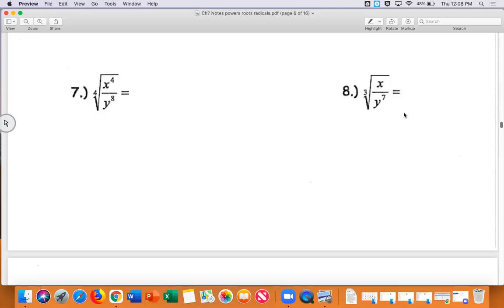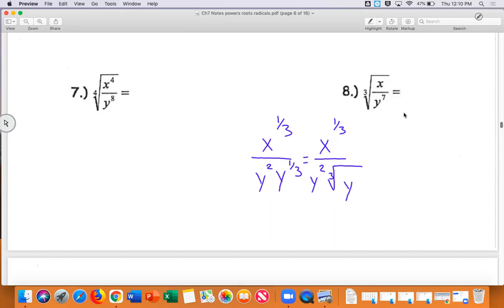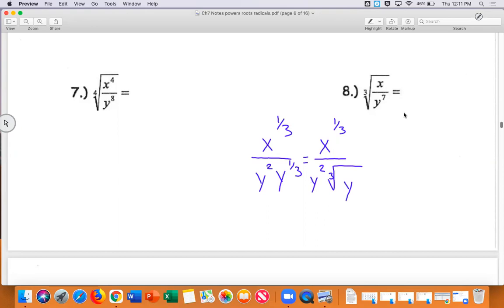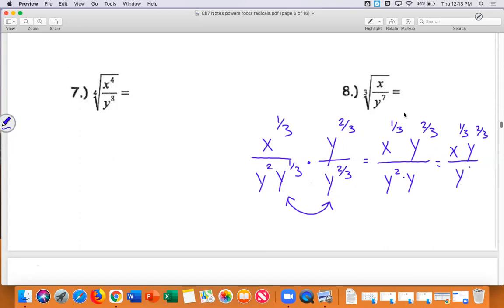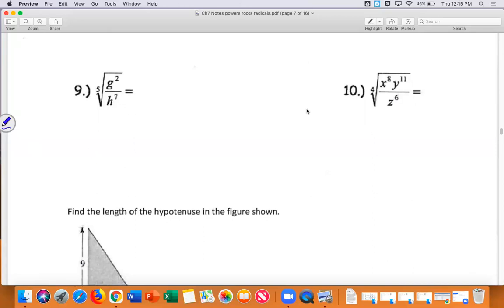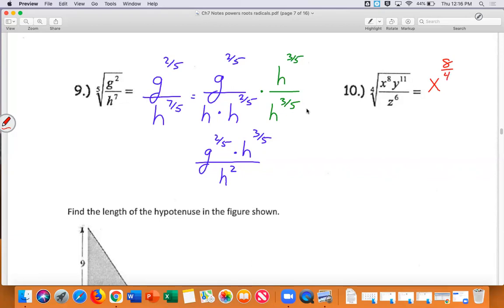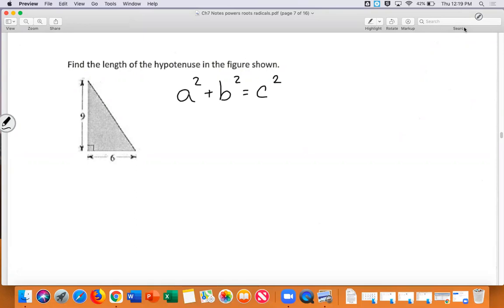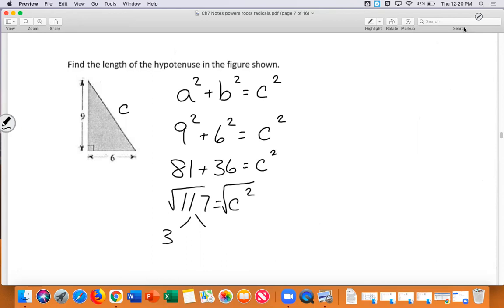H Algebra II 7 2 Simplifying Radicals and Rational Exponents with Variables part 2